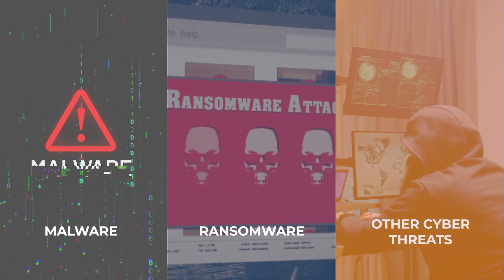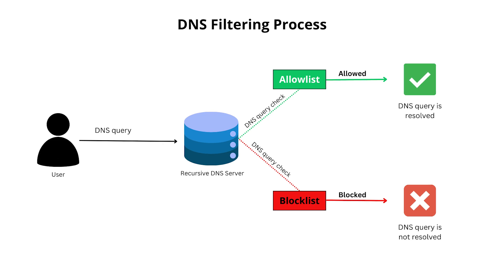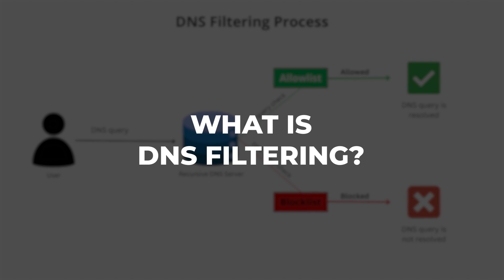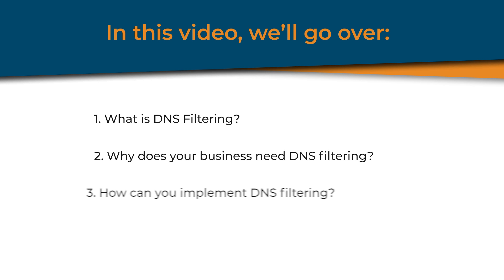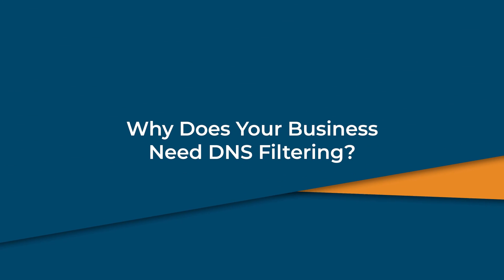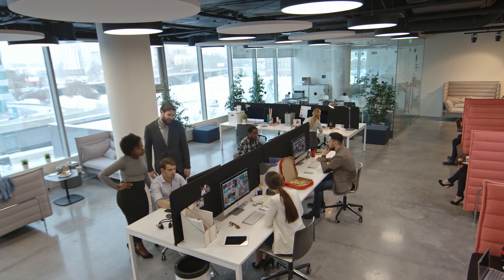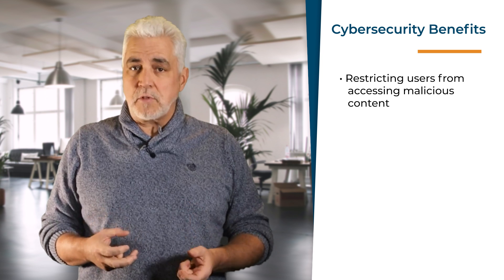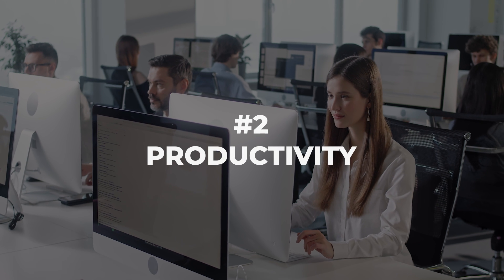What is Domain Name System or DNS Filtering?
With over 1.8 billion websites online, even a "small" 1% margin of malicious sites equates to millions of digital traps. Rob Schenk from the Managed Technology Channel breaks down DNS Filtering—the critical cybersecurity layer that blocks known dangerous sites before they ever load on your network.

Learn how DNS filtering acts as a "phonebook filter" for the internet, protecting your business from malware, ransomware, and phishing attacks. Rick explains the triple-threat benefits: enhanced security, regulatory compliance (NIST, HIPAA, PCI), and boosted productivity through content management. Whether you choose to manage it manually, use automated software, or partner with an MSSP, this video provides the roadmap to worry-free web browsing.

0:00 - Introduction
0:47 - What is DNS Filtering?
1:06 - Why Does Your Business Need DNS Filtering?
1:53 - How Can You Implement DNS Filtering?
3:12 - What to Do Next